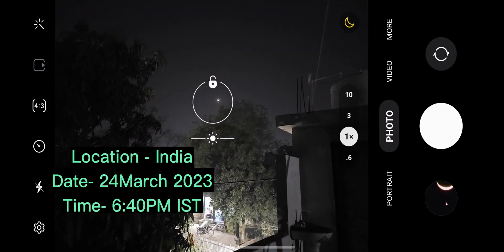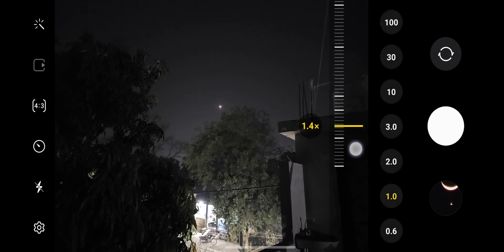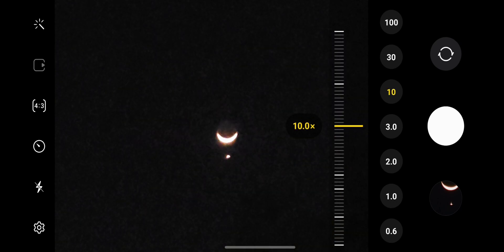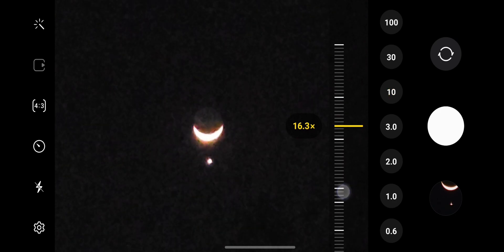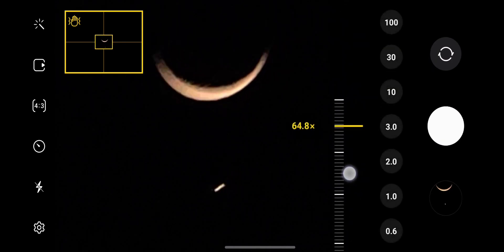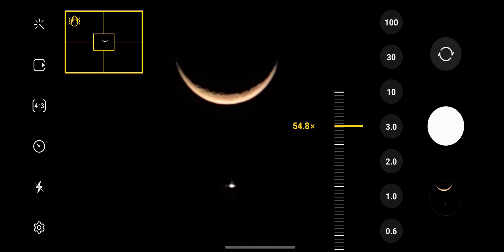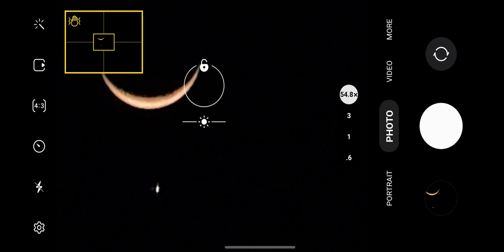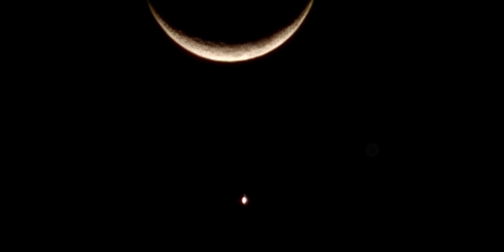S23 ultra half moon and Venus shot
Hello Everyone,

In this video I have shown raw footage of half moon and Venus shot captured by Samsung galaxy s23 Ultra.
Audio is recorded from Phone's internal mic. Video is recorded on March 24, 2023.

Thanks & Regards,
Techies Guru